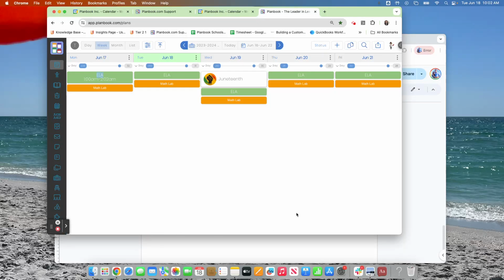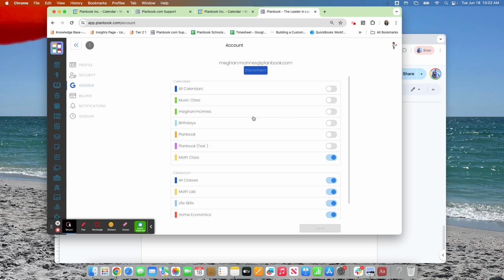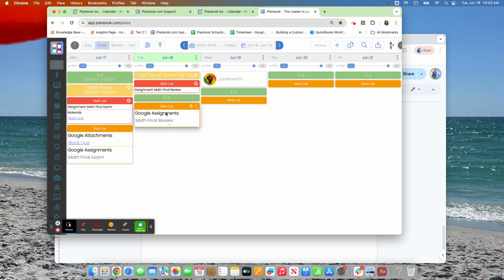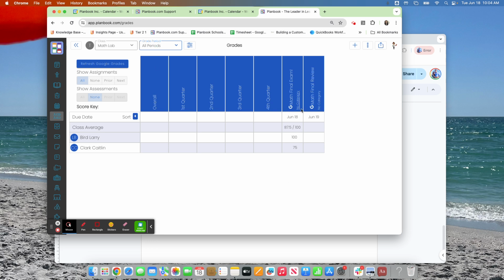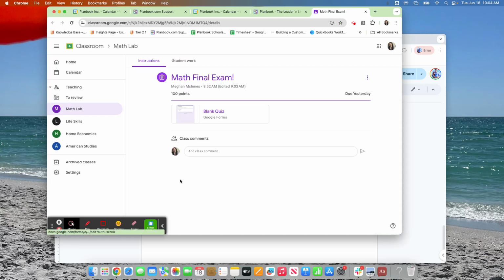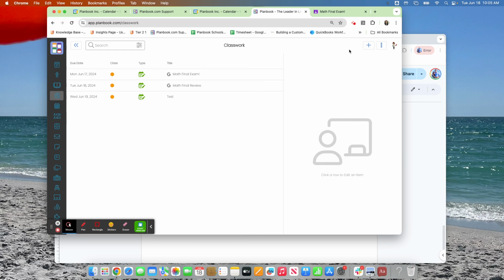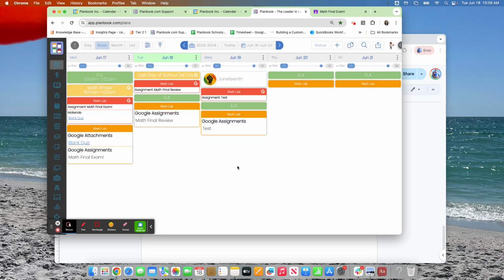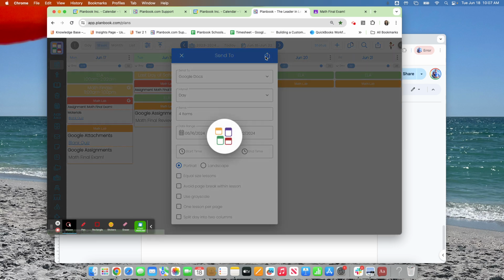Connect to Google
Learn How to connect your Google Classroom and Google Calendar to Planbook!